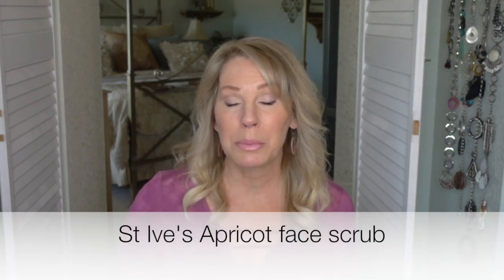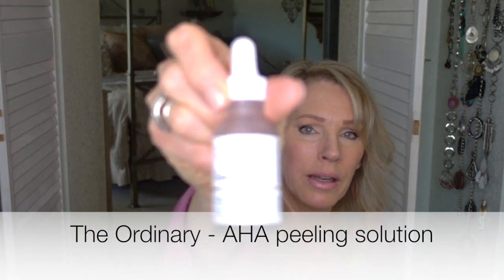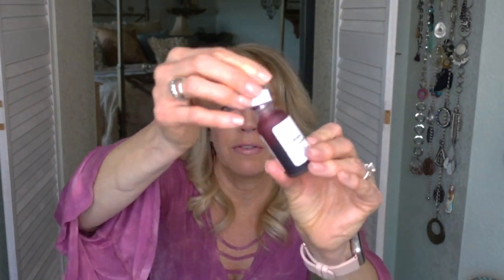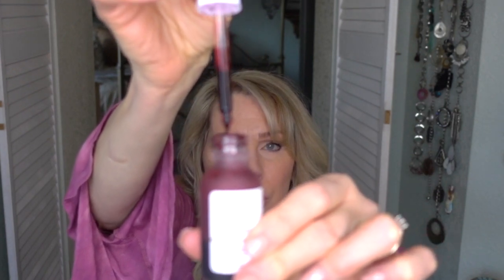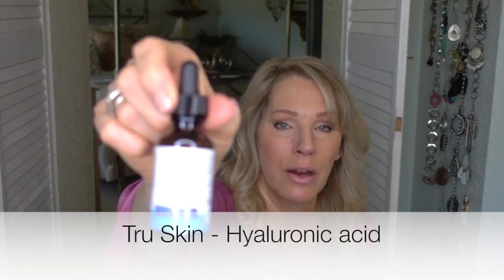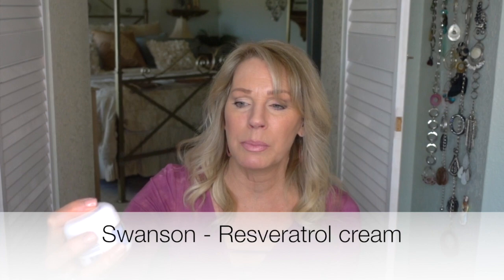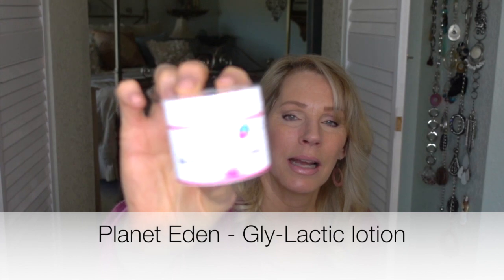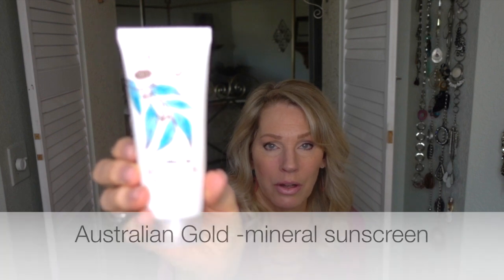Best Mature Skincare Products For Your Face! ~Beauty over 50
Hello mature ladies, thanks so much for tuning in! In today's video I just share some of my favorite face skincare products, from cleansers, exfoliants, acids, and hydrating products all the way to sunscreens. Thanks so much for tuning in! Have a great day!